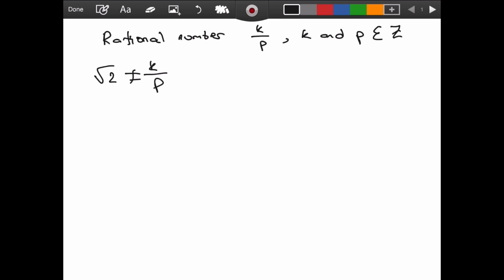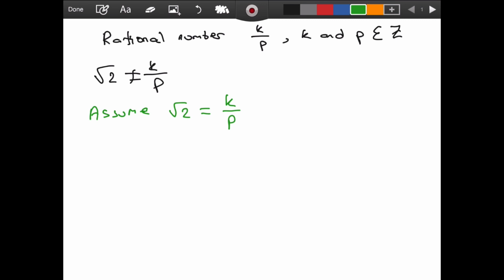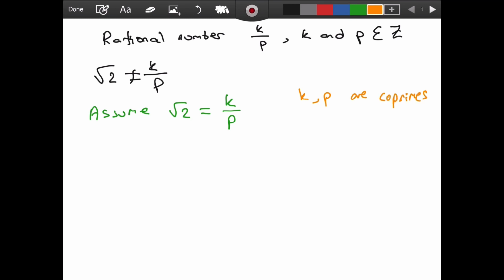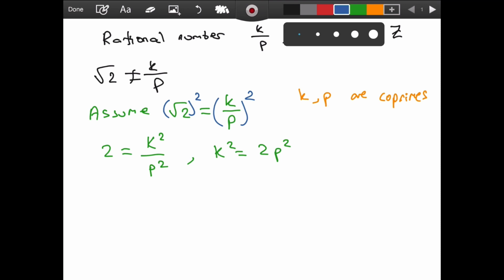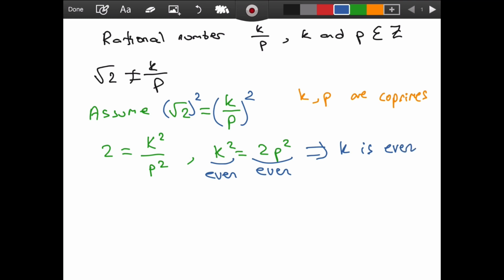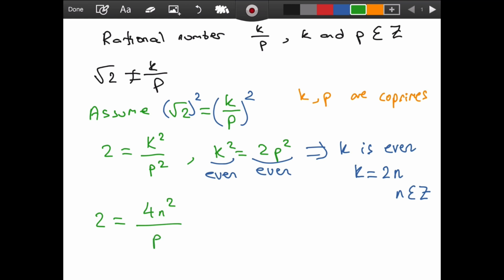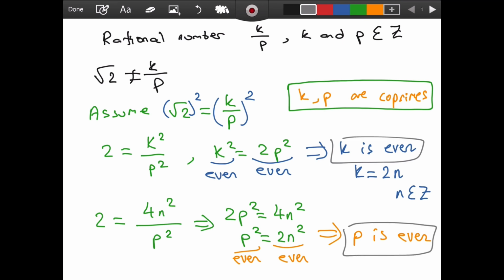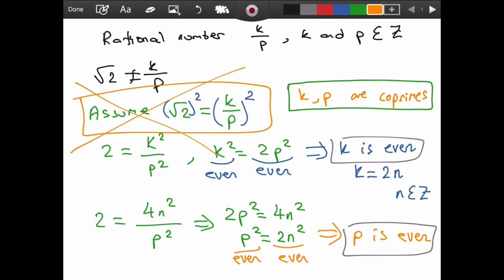Square Root of Two Is Irrational PROVED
In this video, I used proof by contradiction to prove that the square root of two is irrational.